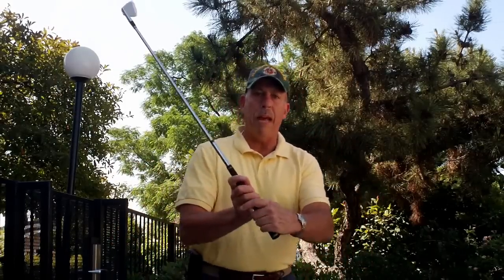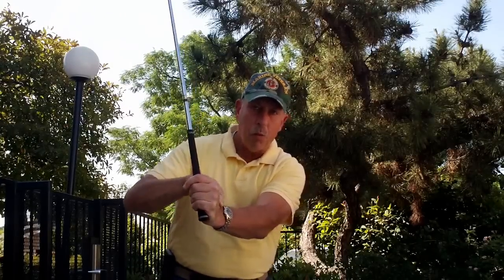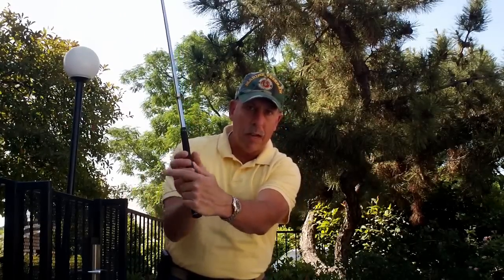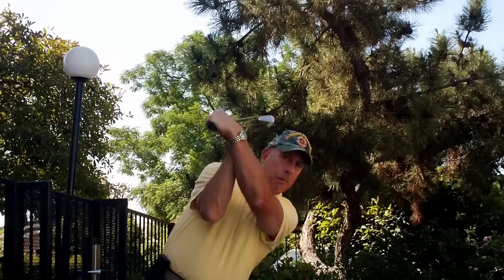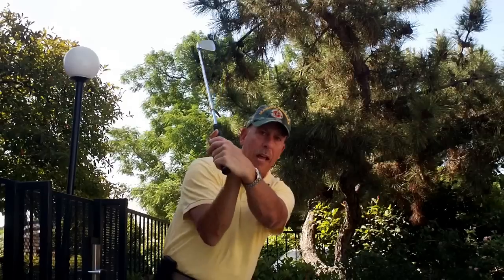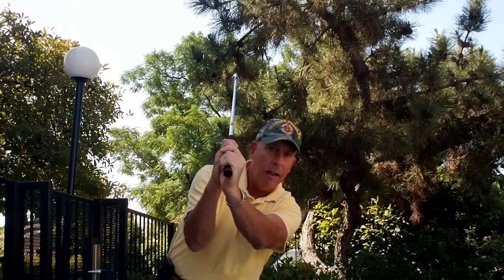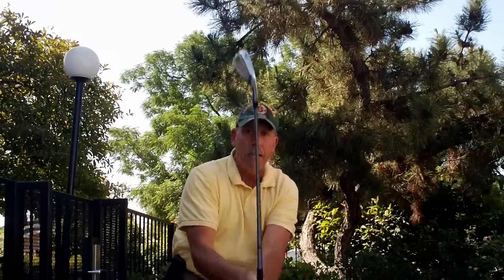Is the Club Face Square?